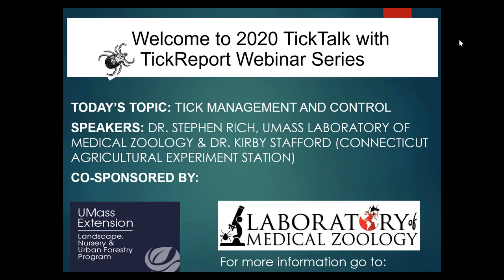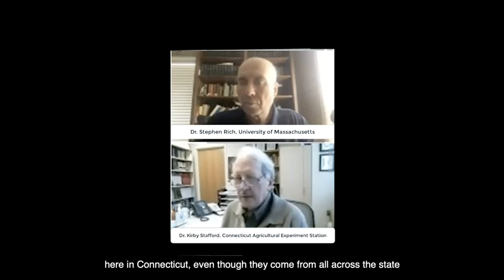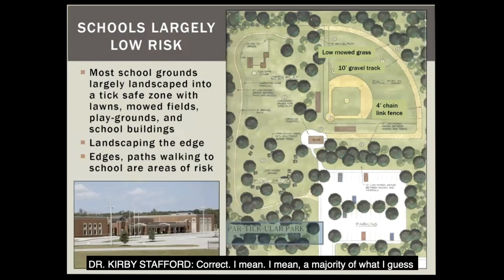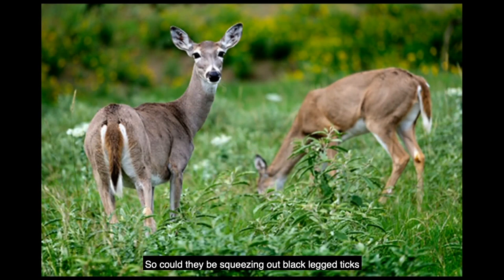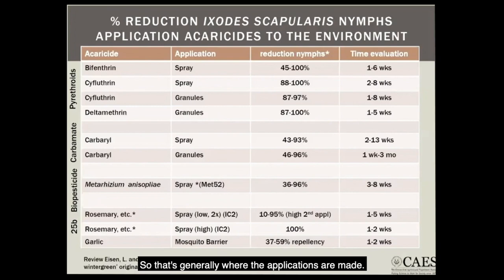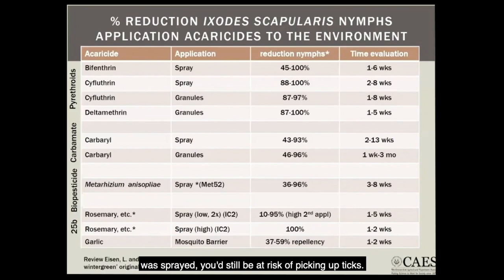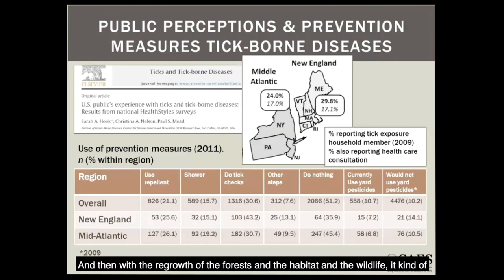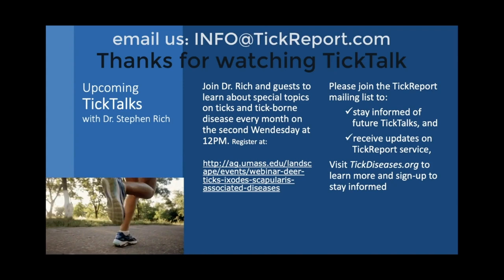Tick Management and Control 1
In this webinar Dr. Stephen Rich, Professor of Microbiology and Director of the UMass Laboratory of Medical Zoology, and Dr. Kirby Stafford, Chief Scientist at the Connecticut Agricultural Experiment Station and CT State Entomologist, discuss tick management strategies applicable to landscapes in the Northeast.